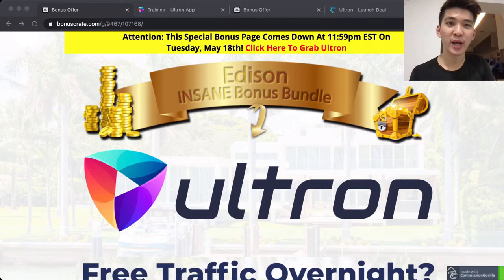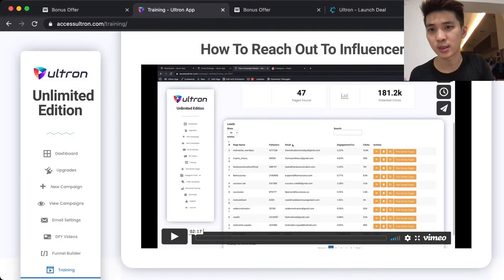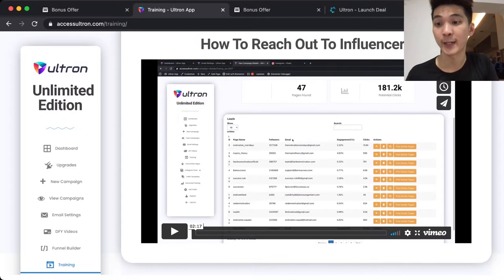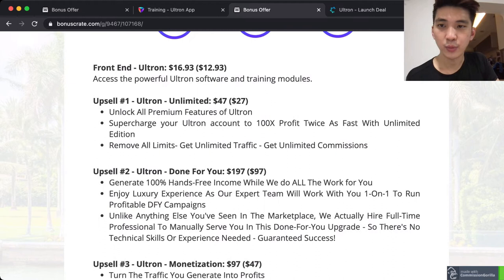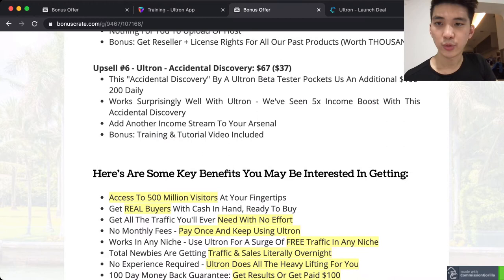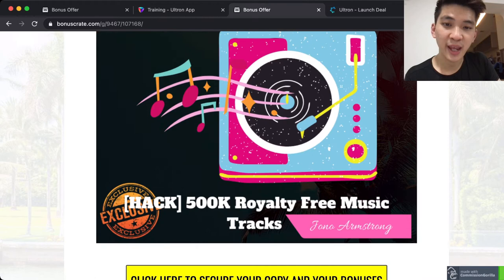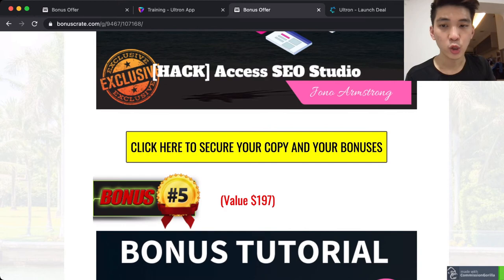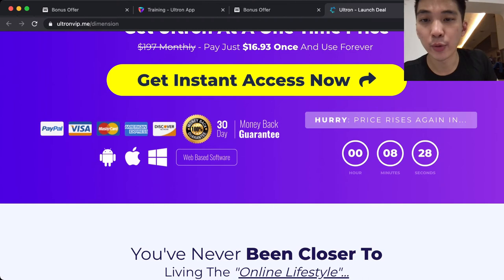Ultron Review🚥 Powerful Software for Traffic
Thanks for checking out my Ultron review.

⏰Time Code
00:00​​ Intro
00:35 What is this Ultron?
01:00 Program insight
02:23 Price (Affordable kick stary your business)
04:10  Bonus from me (Exclusive)
06:07 Money back guarantee
06:50 Conclusion

❓What Is Ultron About❓
➡️ Ultron will make sure that the traffic you're getting is TOP QUALITY and targeted...

This is why it's no surprise why visitors generated by Ultron love to buy...

 Ultron is your shortcut.

Secure your purchase along with the Guarantee below:
⚠️100% 30 DAYS MONEYBACK GUARANTEE ⚠️

(Top 10 method collect emails)